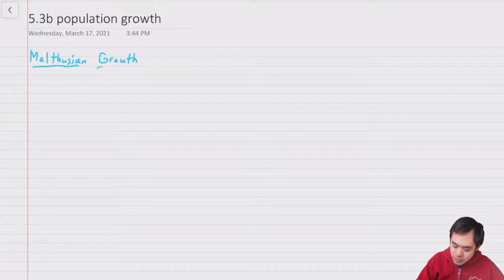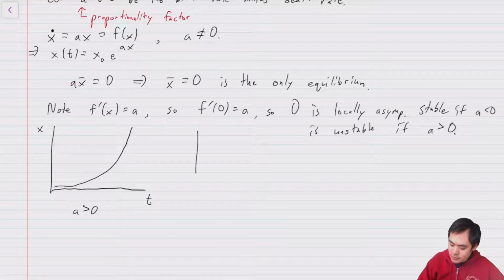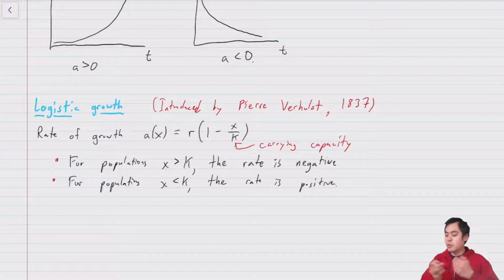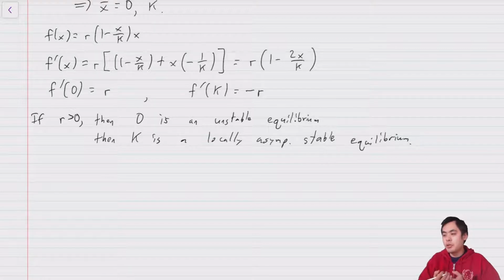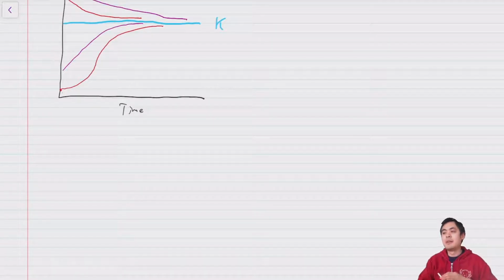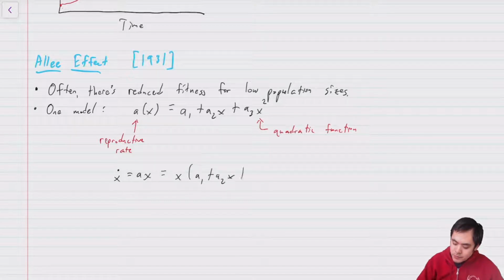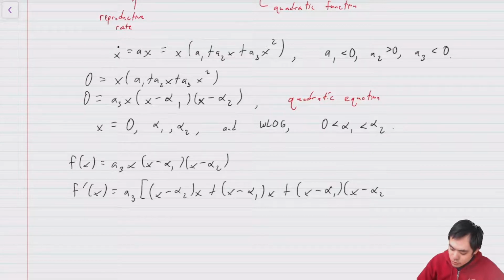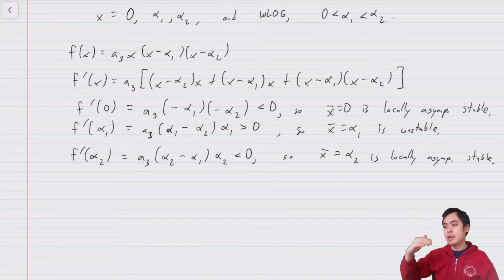MATC58 Lec: 5.3b population growth models